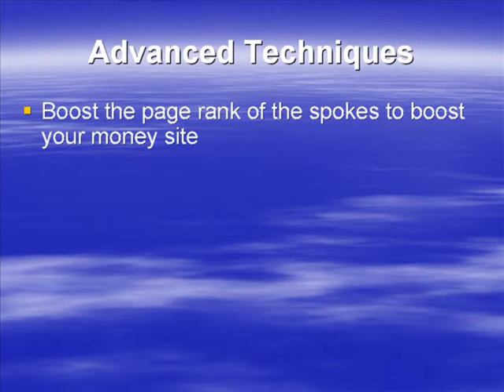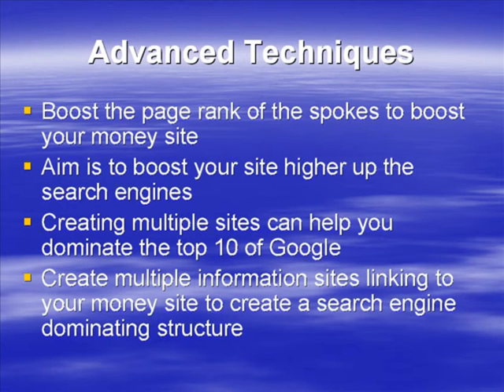Advanced Techniques - Linkwheel Success Videos 06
Of course, once you have created your linkwheel you may be interested in some more advanced techniques which will further boost your search engine rankings.